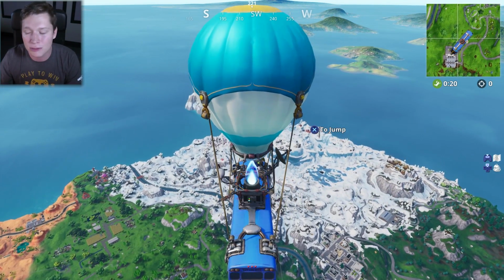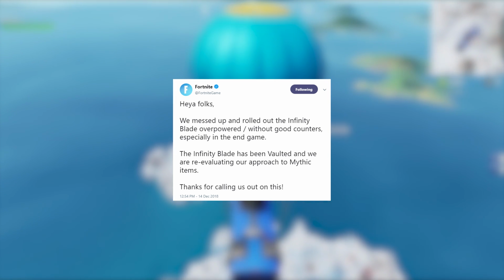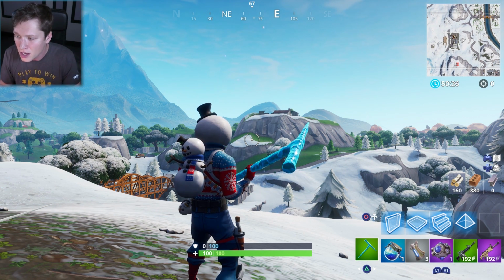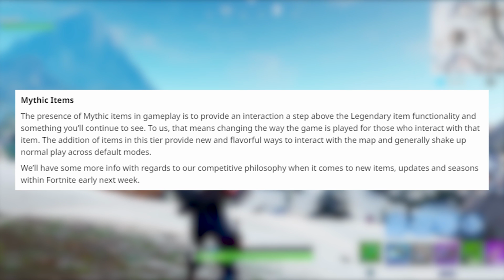RIP Fortnite Sword (2018-2018)